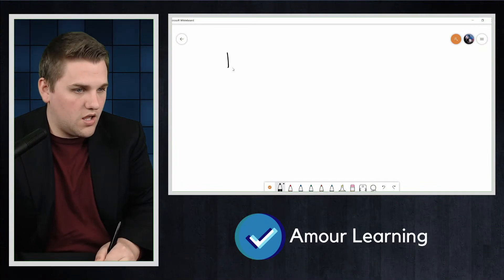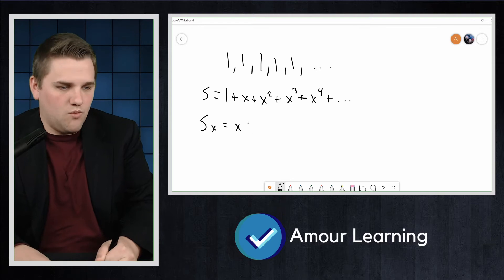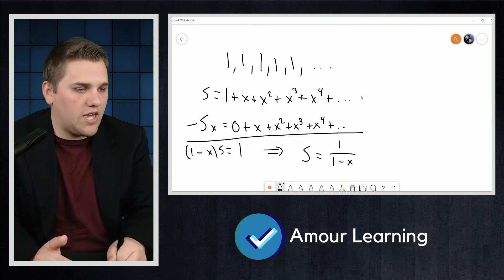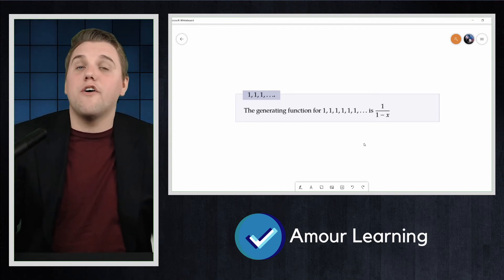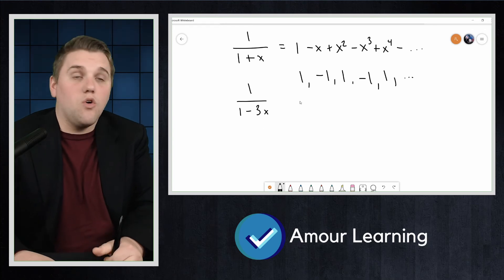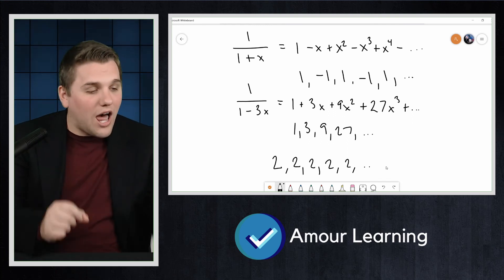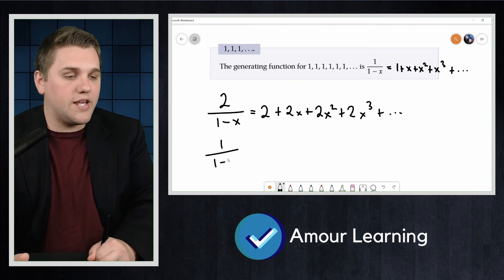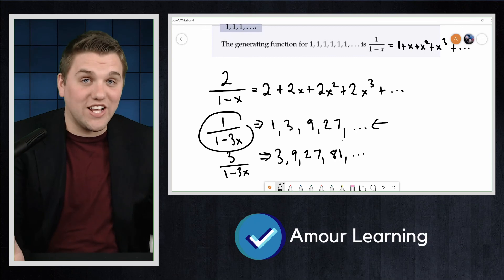How To Create A Generating Function - Part One